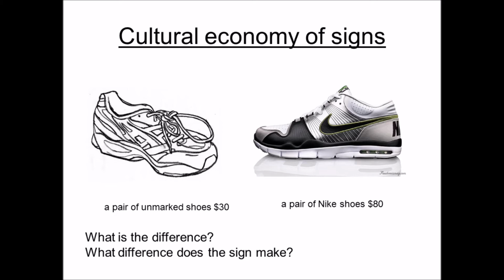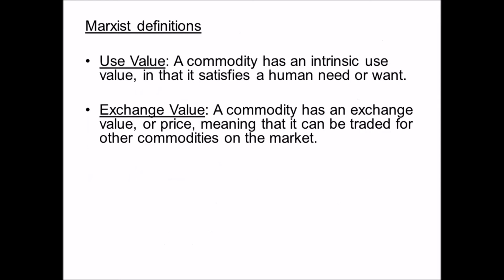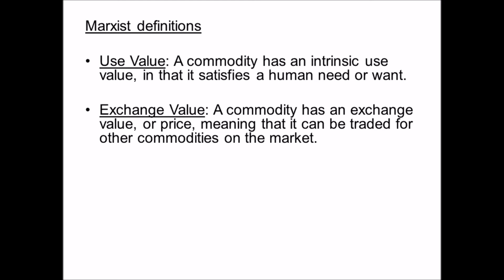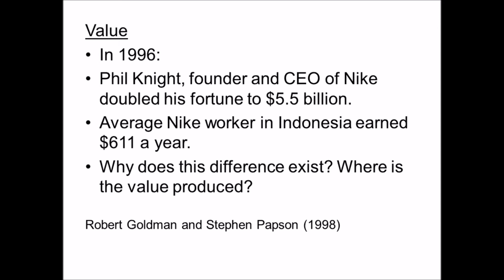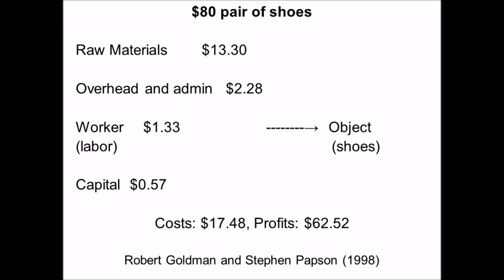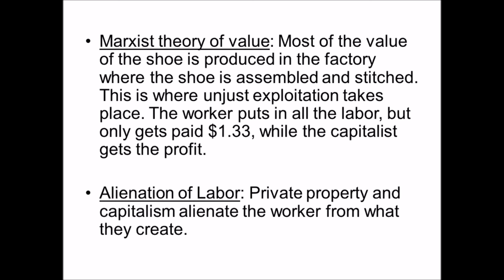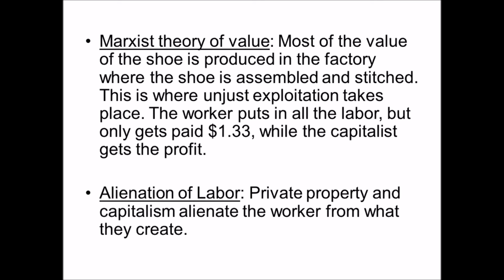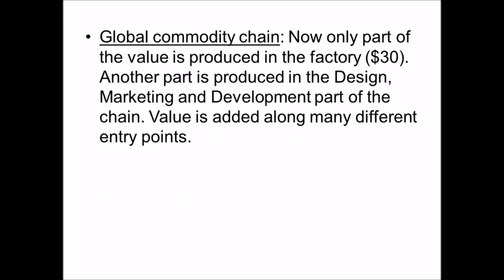Marx's Theory of Value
Here we examine Karl Marx's theory of value and the cultural economy of signs